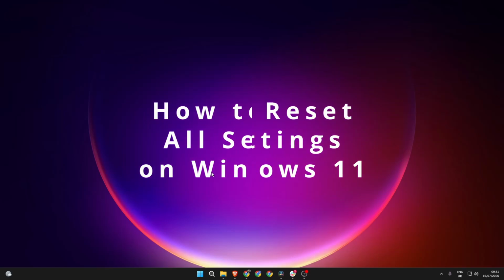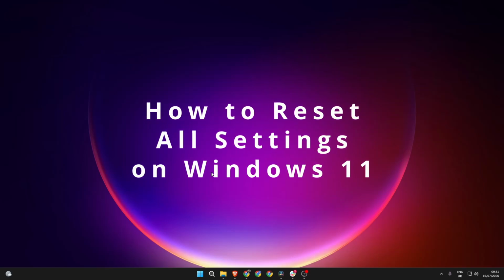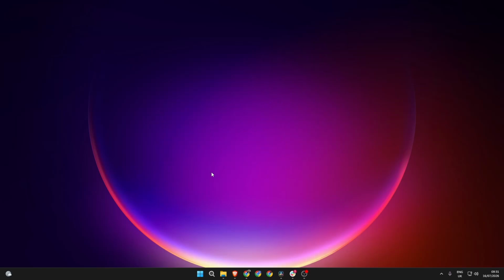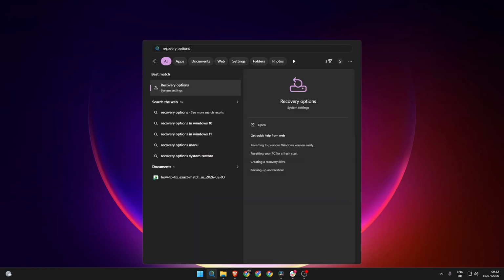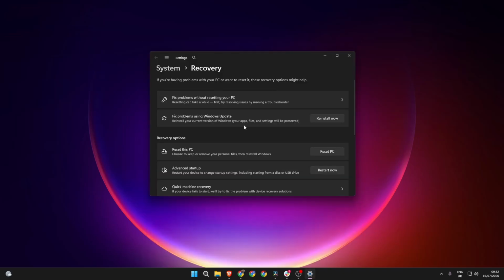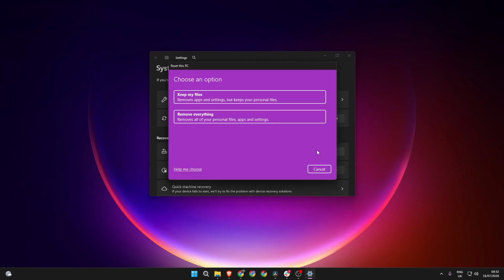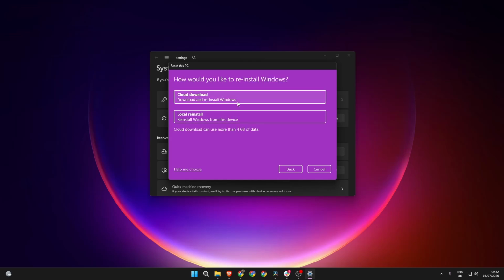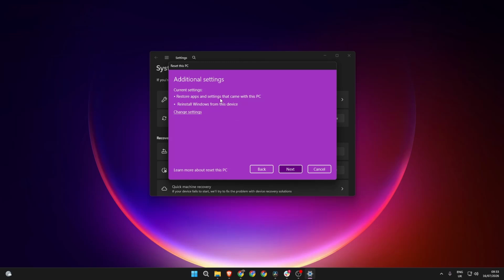How to Reset All Settings on Windows 11 (Complete Guide)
I show how to reset all settings on Windows 11 using the built-in recovery and reset options. This guide covers restoring default system settings, resetting your PC while keeping personal files, performing a full factory reset, and fixing problems caused by incorrect configurations. Follow these steps to return Windows 11 to a clean, default state and resolve common system issues.